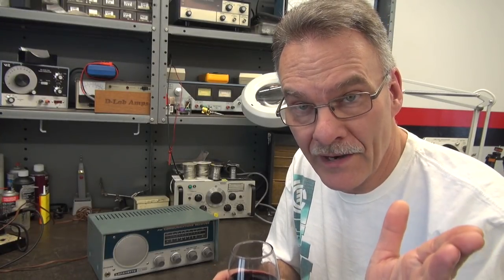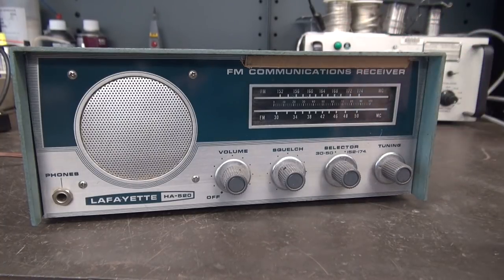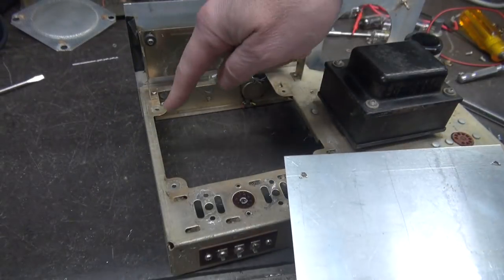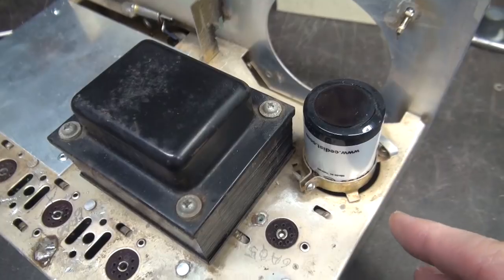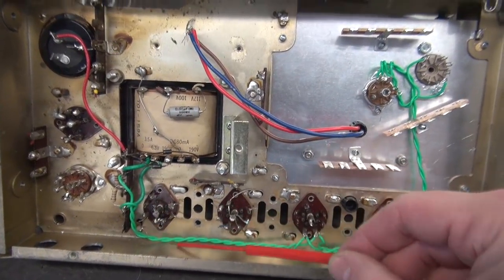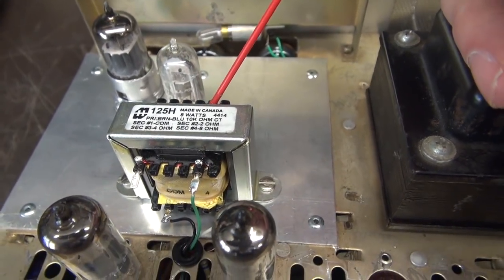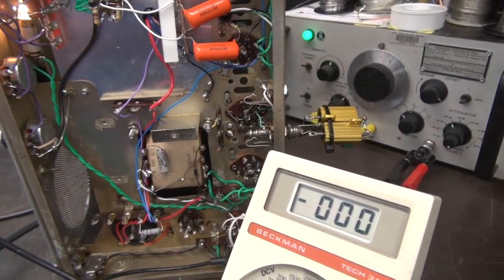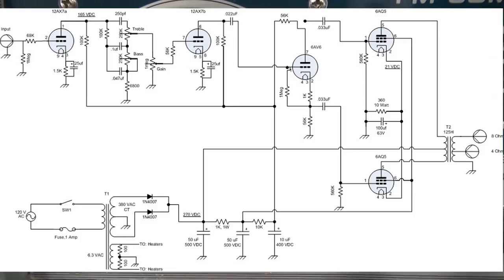How to build a Cool tube guitar Amp using a Old Lafayette Police Radio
D-lab does it again! This time we modify/retrofit an old 70's vintage HA-520 Police VHF receiver into a Class AB 6AQ5 amplifier.  A great inexpensive solution to creating small rugged practice amps with an Industrial look! Note: The bias info only applies to cathode resistor type biasing NOT for bias using negative voltage. Hope you enjoy this fine Tube amp Theater presentation!